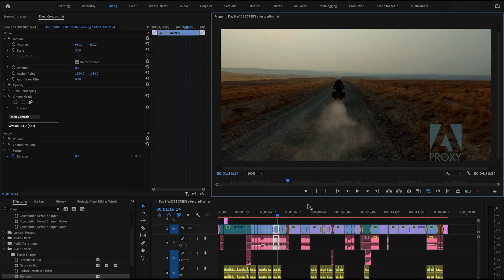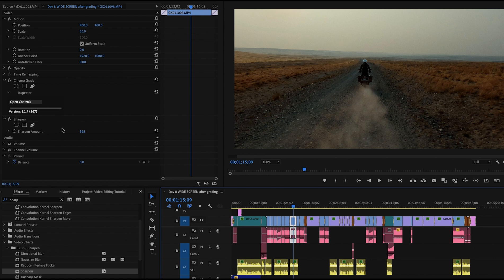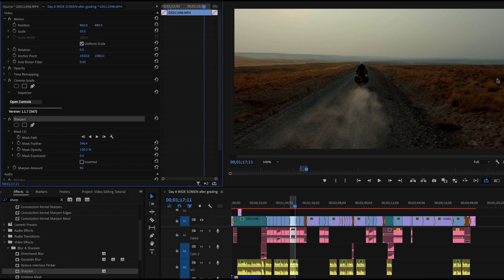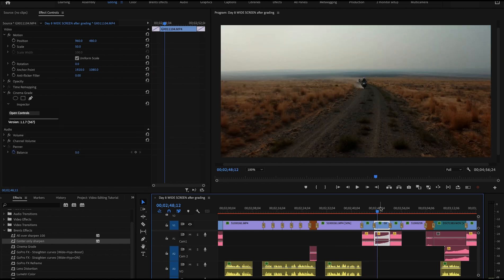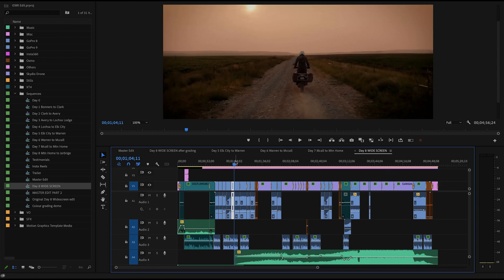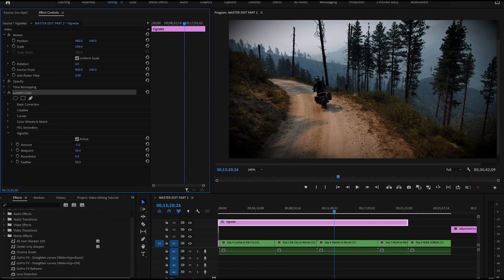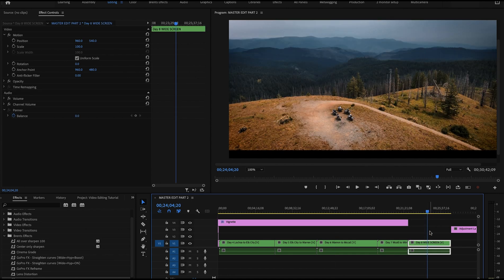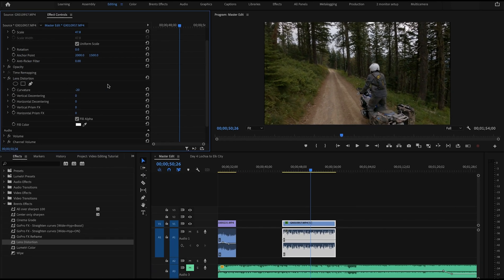Video Editing from Start to Finish - Part 8: Sharpening & Polishing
Part 8 in the series that teaches you the techniques of video editing from beginning to end.  This lesson focuses on Sharpening & Polishing.  It covers:
* Two sharpening techniques - center sharpening and all-over sharpening
* Applying vignettes properly to our video
* Correct barrel distortion when using wide-angle lenses.